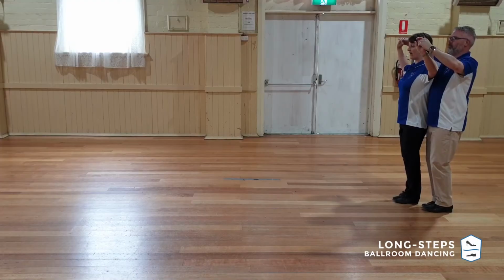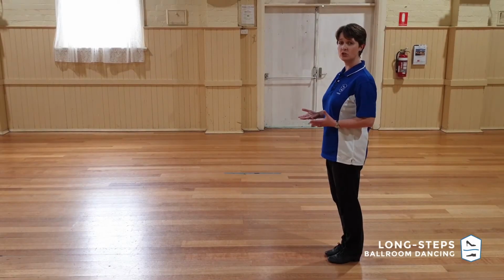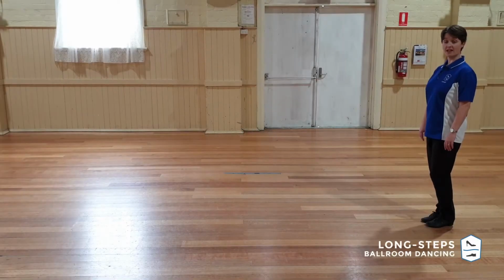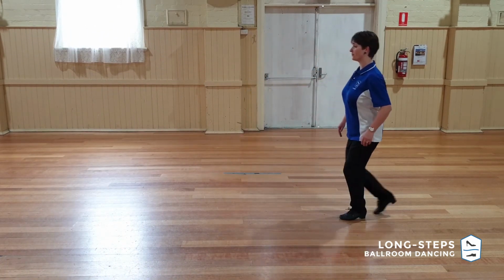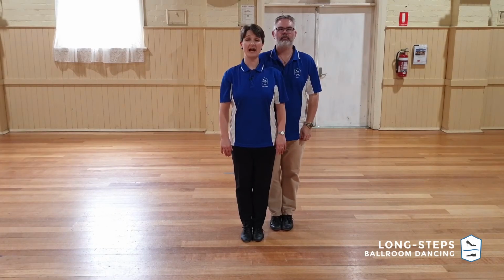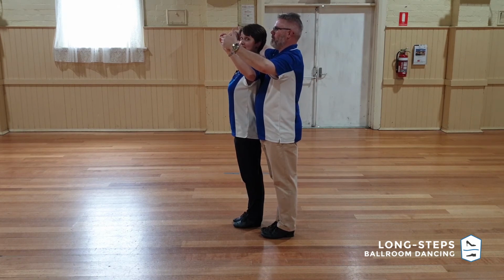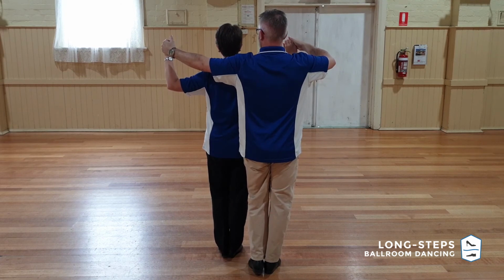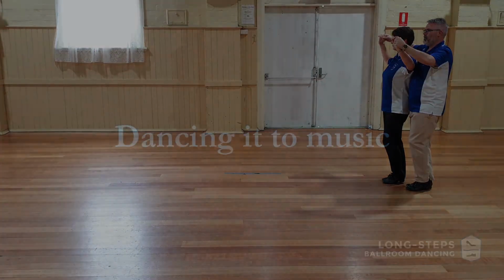Parma Waltz Session 1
In this video we take you through the first portion of the Parma Waltz, one of the oldest New Vogue sequence dances.

Suitable for anyone, with no previous dancing experience necessary, this session focuses on the first quarter of the dance.

This is session 1 of 4 on the Parma Waltz.

Instragram: /longstepsballroomdancing